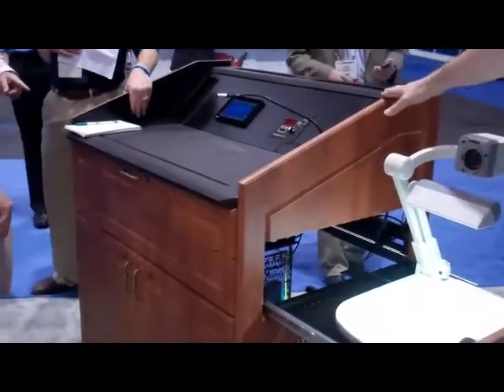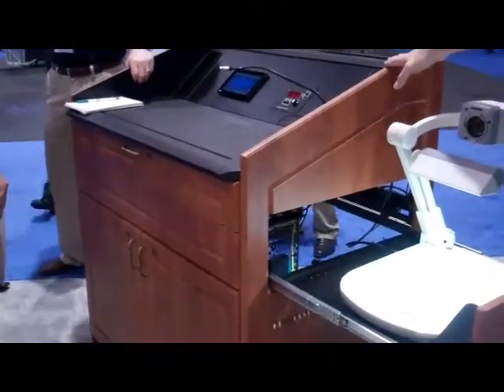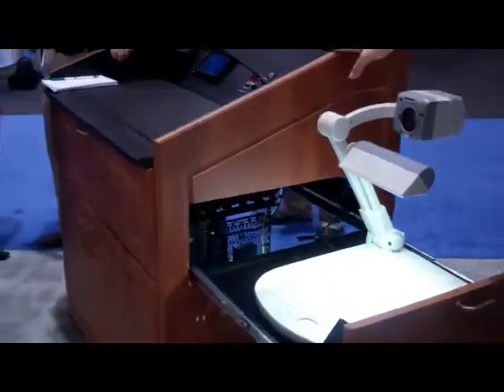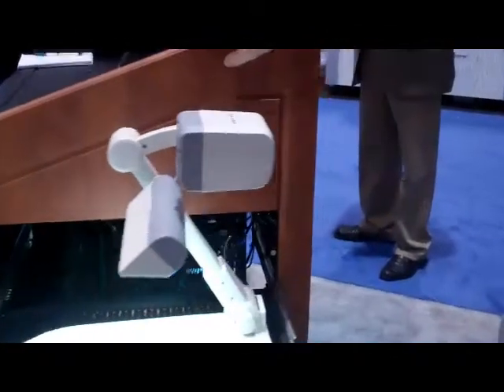Hands On: Middle Atlantic L5 Series Lecterns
Kevin Handerson, director of marketing, Middle Atlantic, details the new L5 Series Lectern that offers a fully functional lectern built on a Middle Atlantic welded rack frame that makes the lectern ready to integrate with ready access for equipment installation.